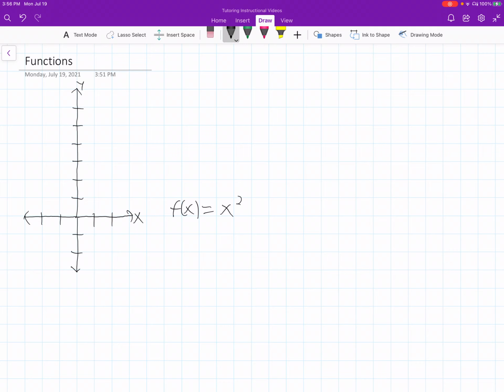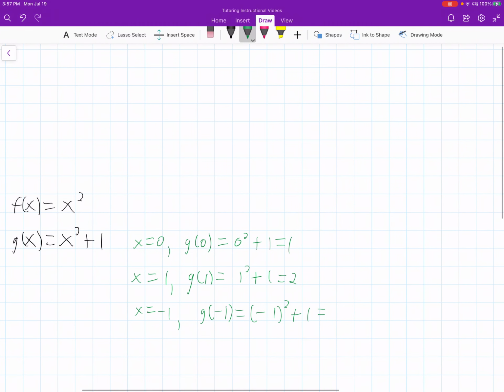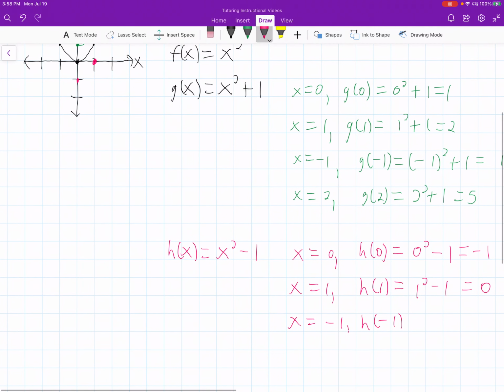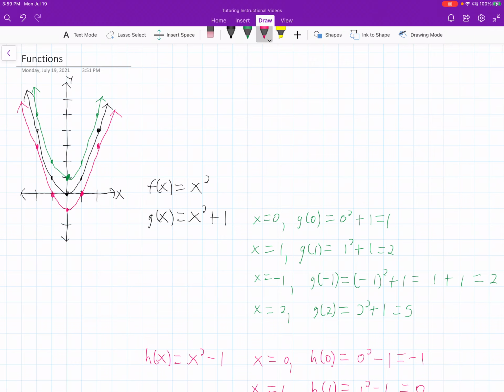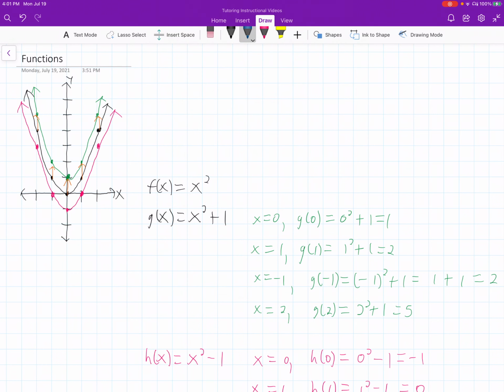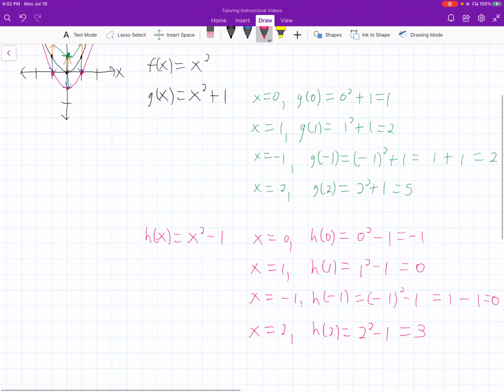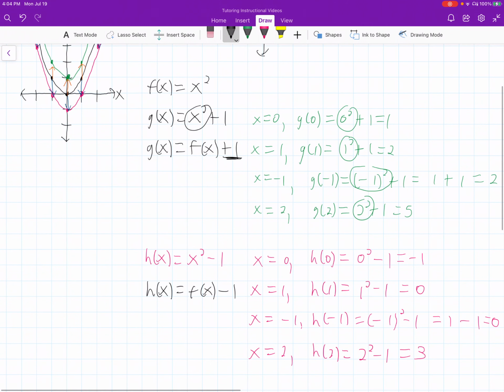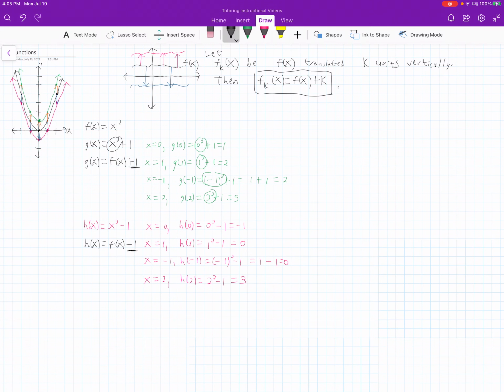Functions Translated Vertically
How can we manipulate the algebraic expression for any function so that the graph is “shifted’ or “translated” upwards or downwards? Find out what to do and why it works.